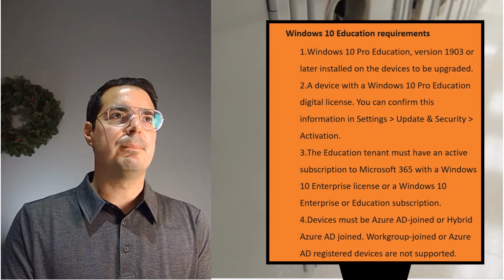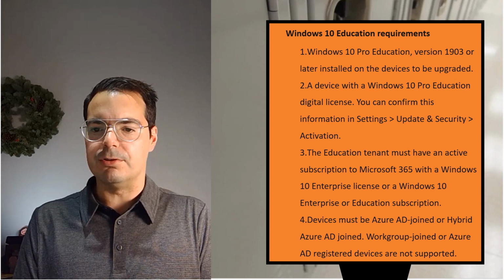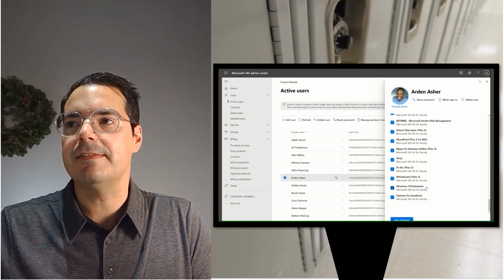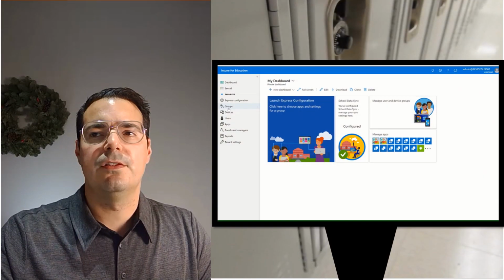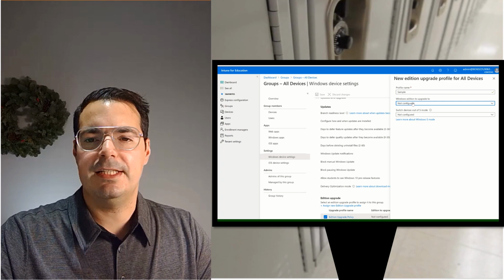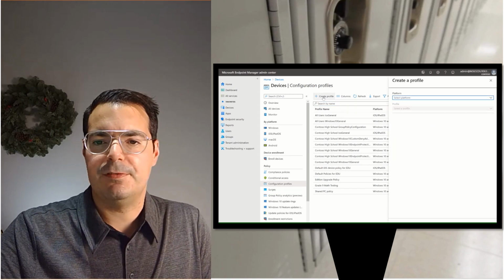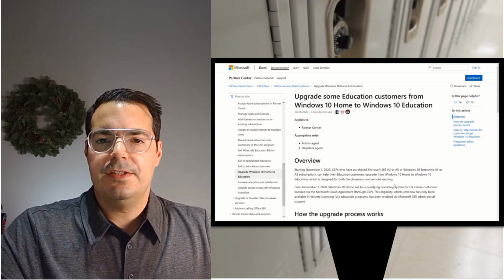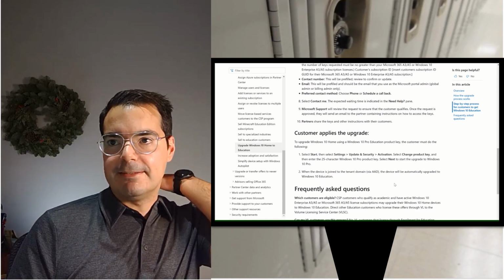Windows Activation for Remote Learning Scenarios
Discussed Scenarios:
If remote EDU customer is KMS and not Intune = then WSA

If Intune and access to MAK = MEM/Intune for Education

If EDU, CSP, and Win10 Home = Help Article for MAK (can be delivered through PPKG